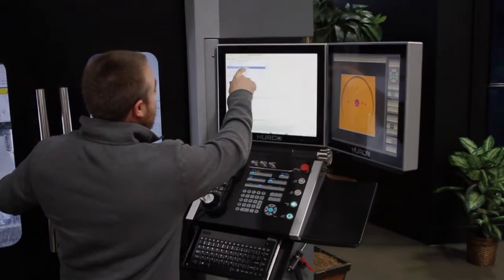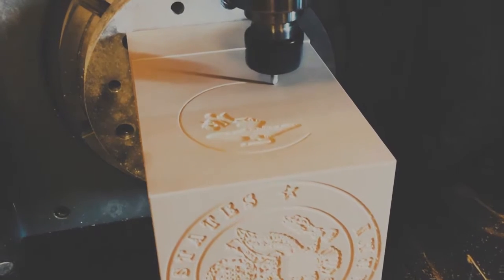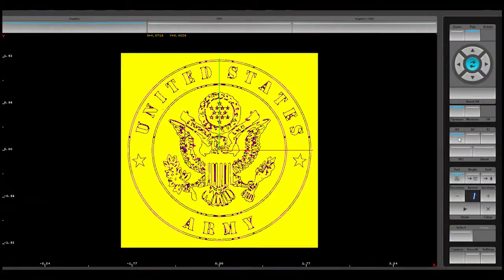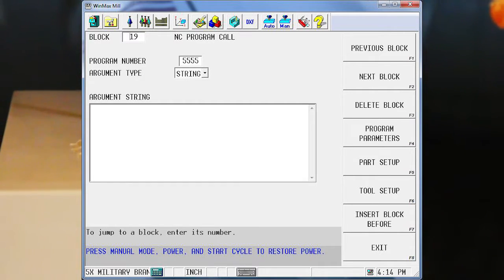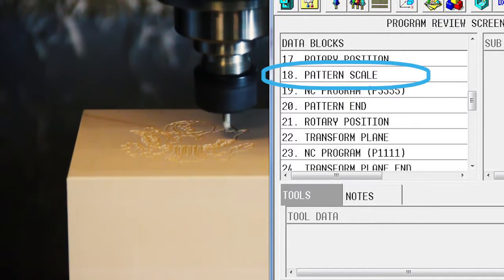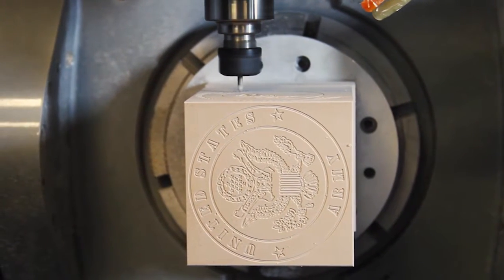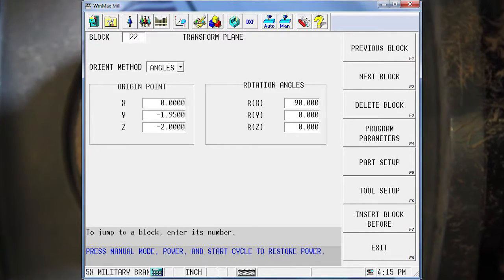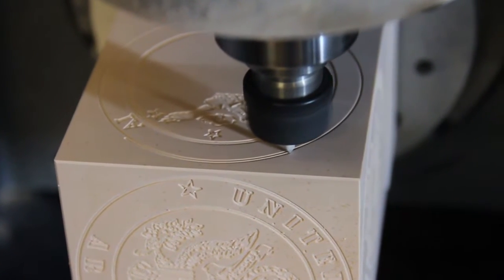Veteran's Day Transform Plane NC Conversational Merge